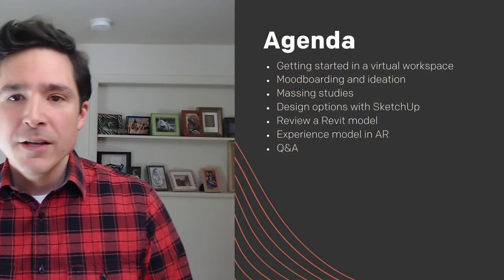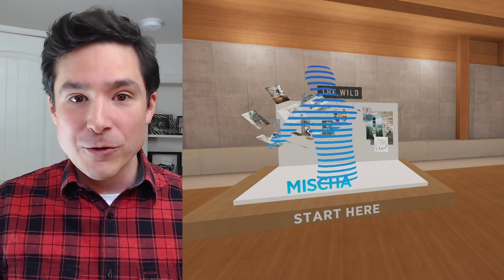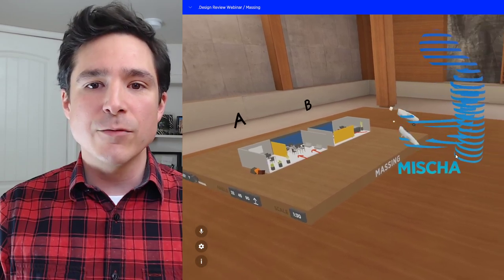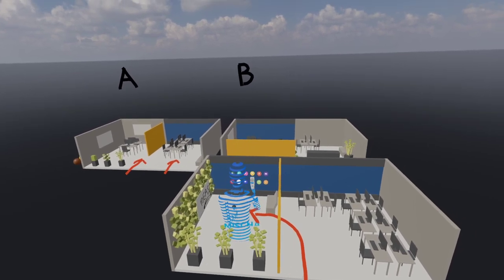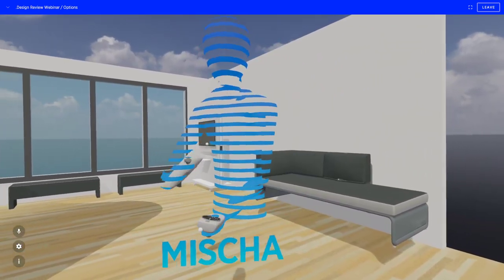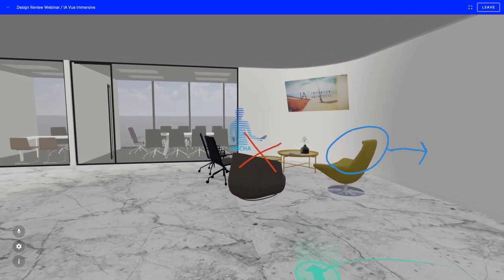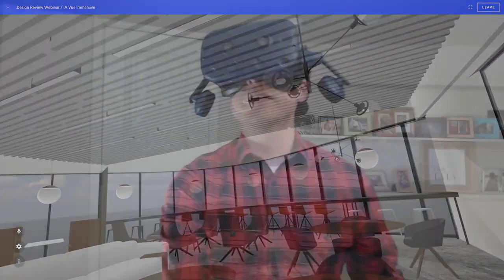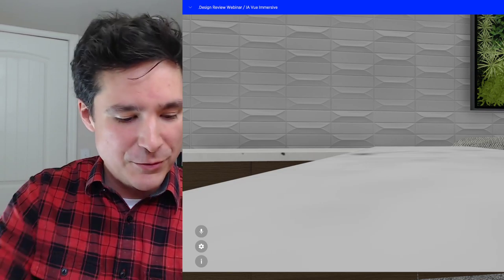Conducting a Remote Design Review in VR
Join Gabe Paez and Mischa Winkler from The Wild for a demo of The Wild’s VR platform. They’ll show how you can use The Wild’s virtual workspaces to collaborate from anywhere, and share workflows for remote design review, ideation, and prototyping. The demo is followed by a live Q&A.

Agenda:
Getting started in a virtual workspace (2:55)
Moodboarding and design ideation (5:38)
Massing studies (10:40)
Design options with SketchUp (19:15)
Review a Revit model (19:56)
Experience model in augmented reality (27:54)
Q&A (32:17)